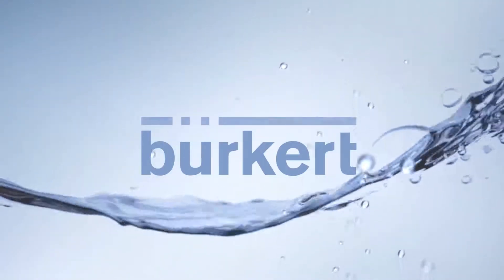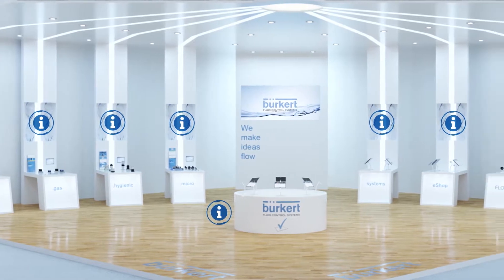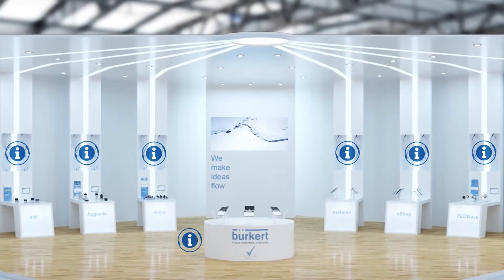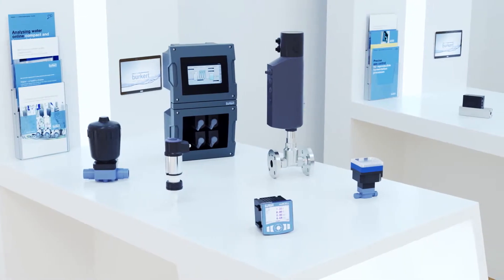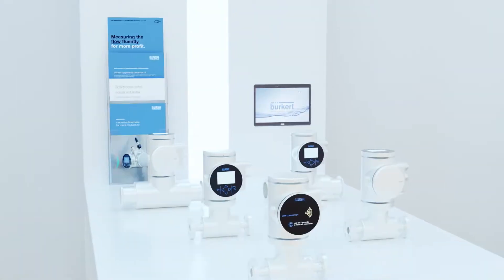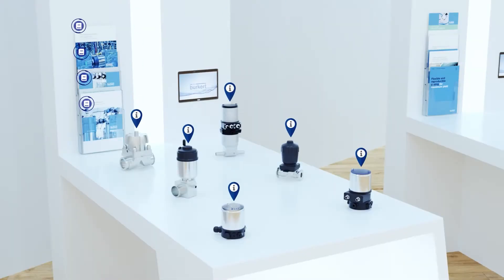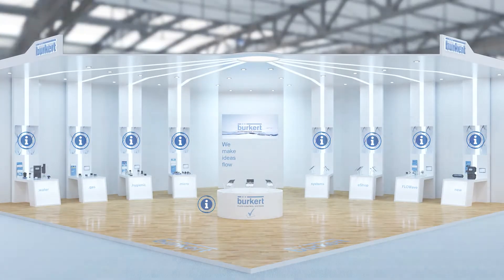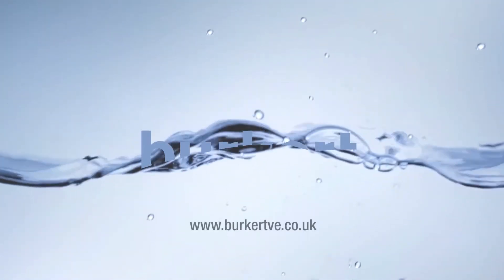Bürkert's brand new Virtual Exhibition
We've launched our new interactive virtual exhibition stand on multiple platforms catering for both web visitors and VR users.